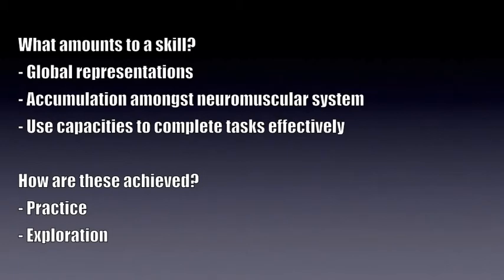Vlog 1: Skills vs Capacities - in the Weight Room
St. Mary's University MSc Strength and Conditioning: Skills vs Capacities - in the Weight Room